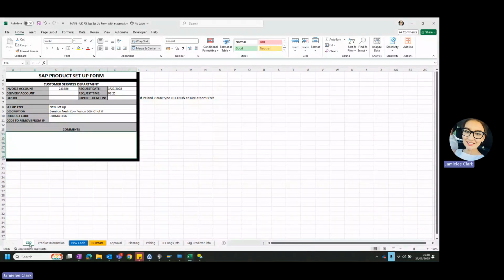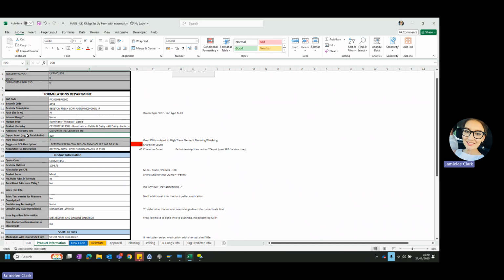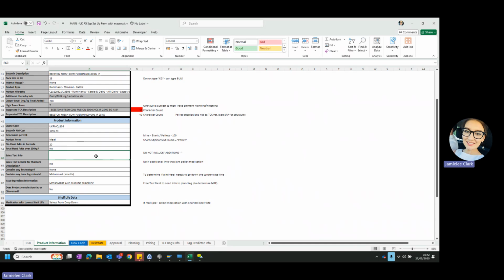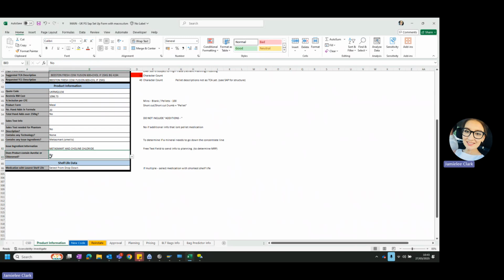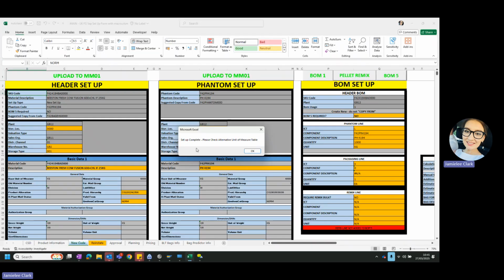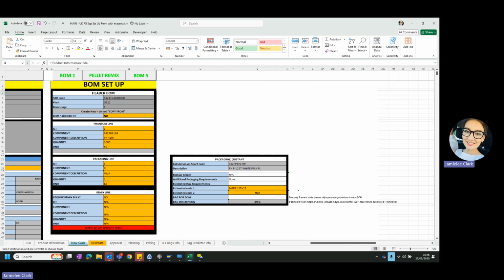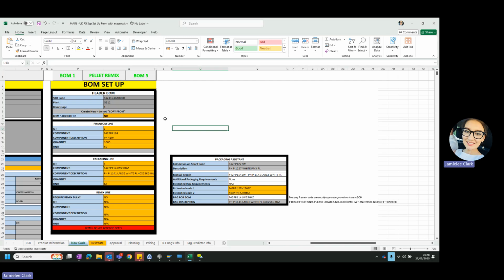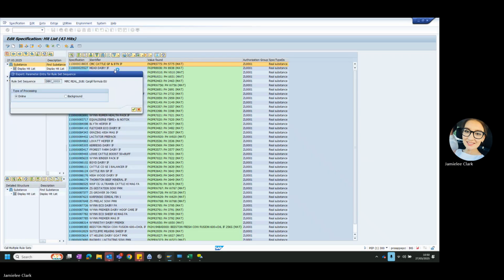Dalton Product Set up set up demo Created by Jamie Clark